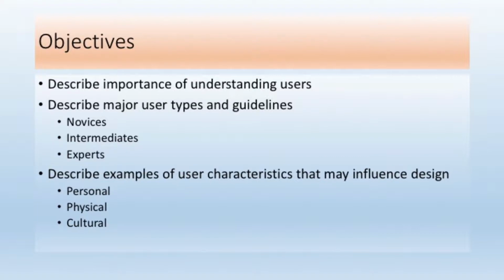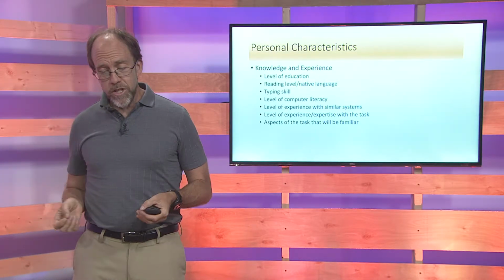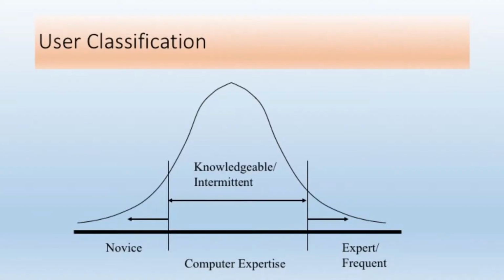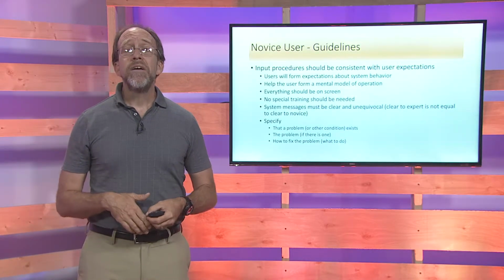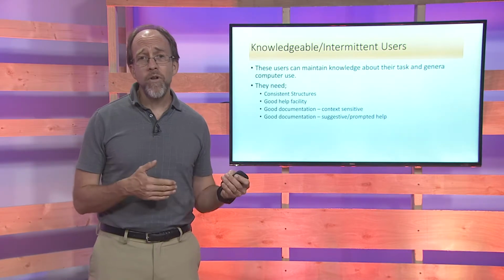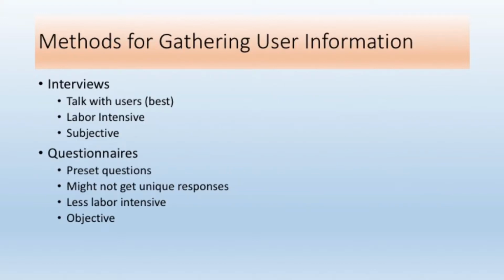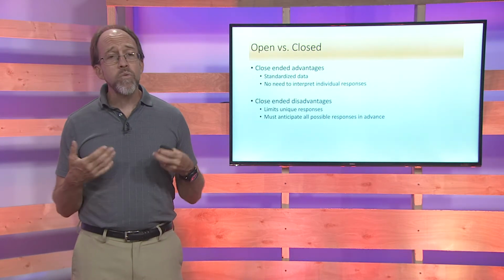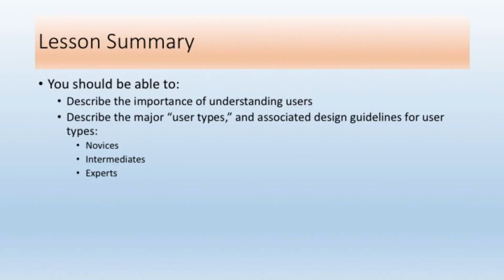CEN3722 Understand Users Part 1